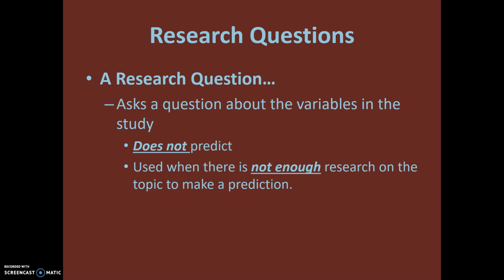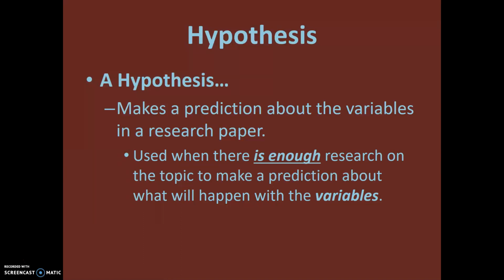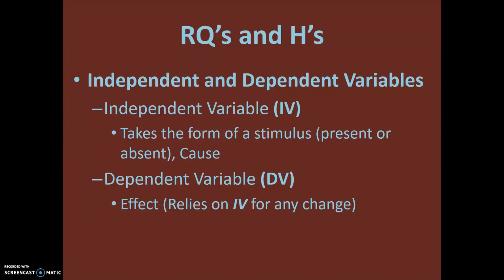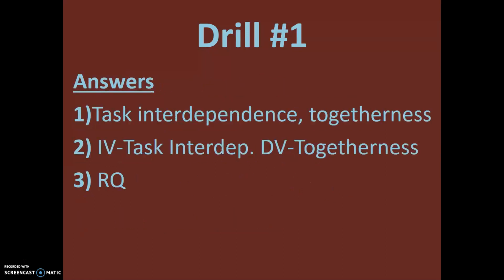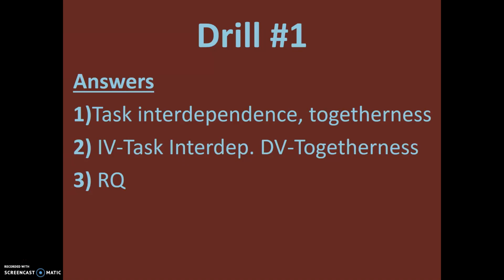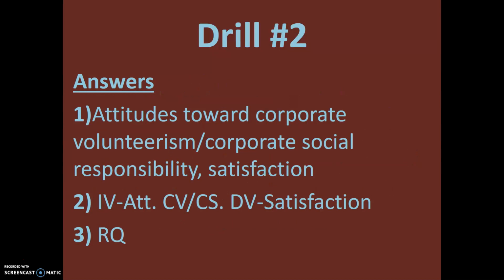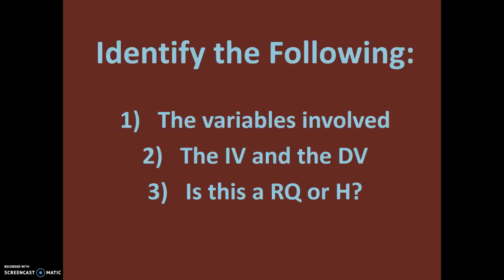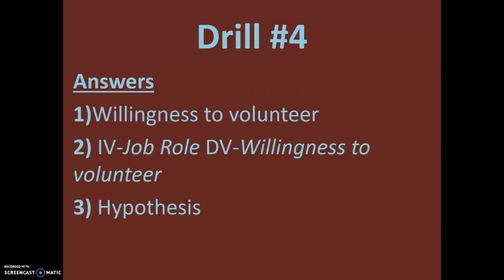H & RQ-Part 1